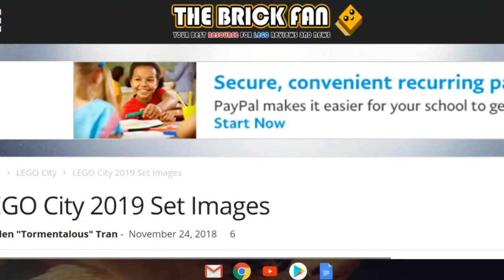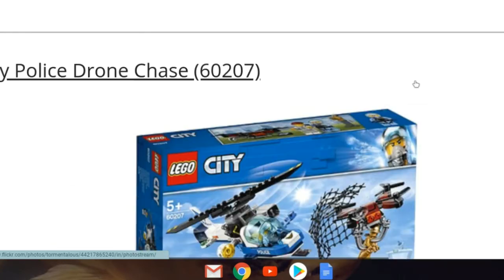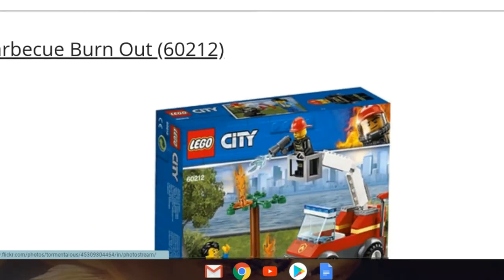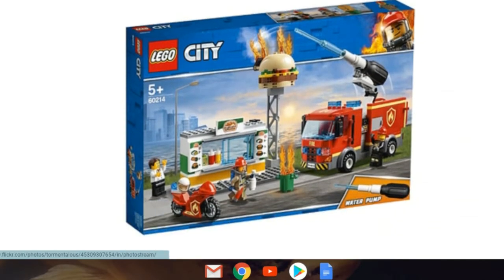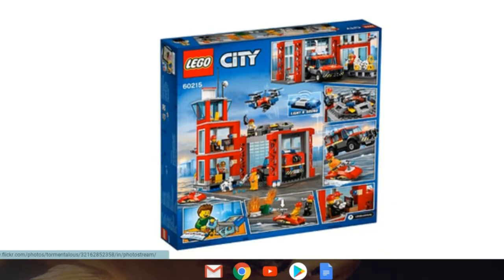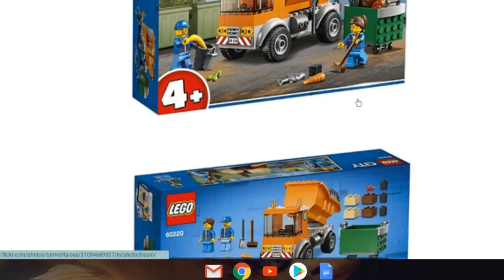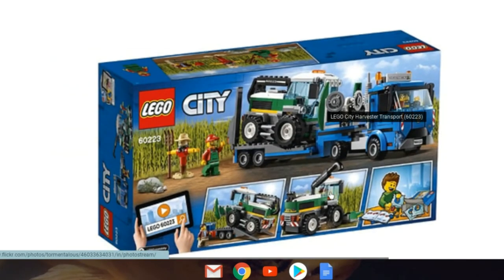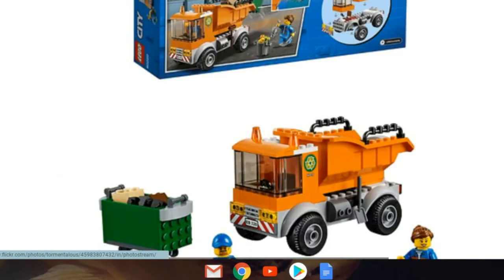More Cool Lego 2019 Picture